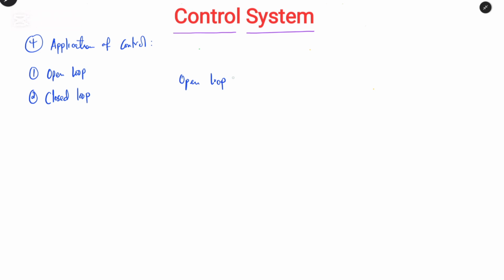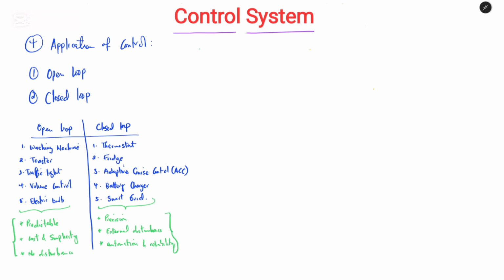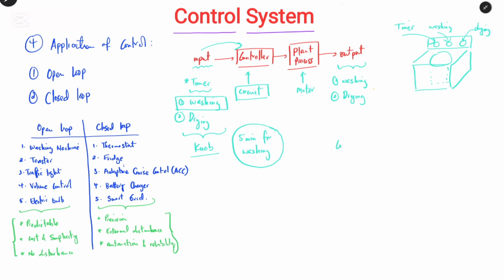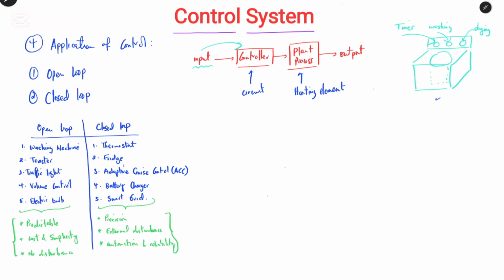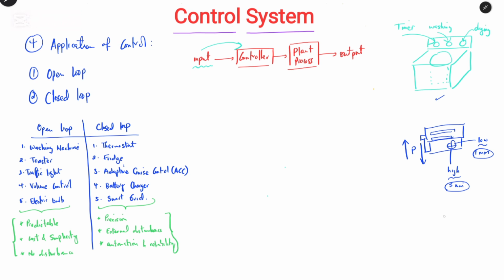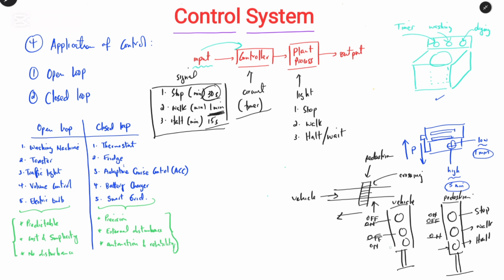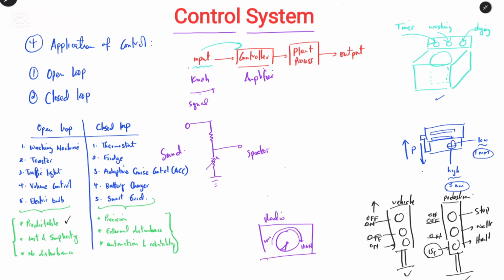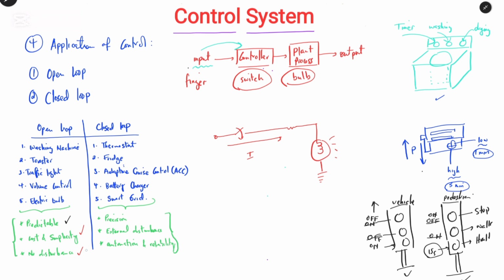Understanding Control System (Part 2)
⚡ UNDERSTANDING CONTROL SYSTEMS – PART 2 ⚡
The saga continues! In **Part 2** of our **Control System** series, we dive deeper into the realms of **feedback**, **stability**, and the engineering magic that keeps everything in check ⚙️⚡

🔥 What you’ll uncover in this video:
⚔️ Understanding **open-loop** vs **closed-loop** systems
⚔️ The role of **feedback** in controlling systems
⚔️ Exploring real-world **control system examples**
⚔️ Diving deeper into **control system stability** and **response**

This tutorial is essential for any engineering warrior looking to understand the intricacies of control systems. Get ready to power up your knowledge for practical applications and system designs!